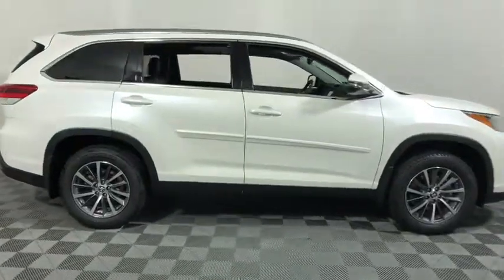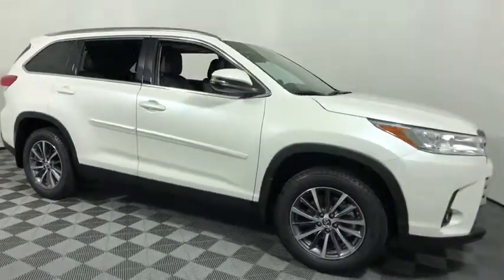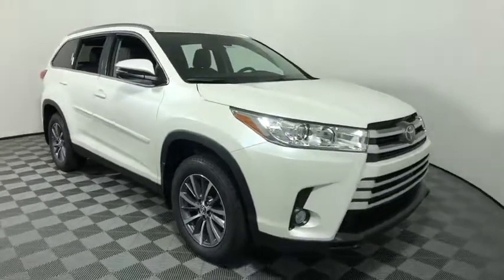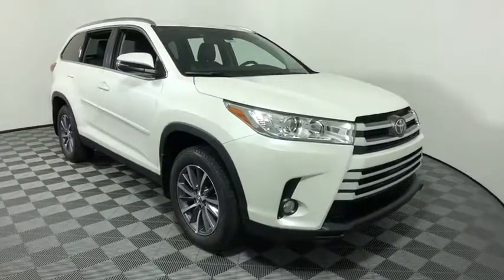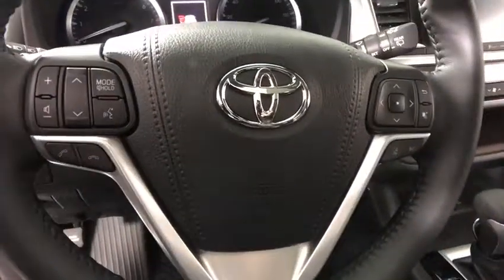2019 Toyota Highlander Easton, Allentown, Bethlehem, Phillipsburg and Stroudsburg PA T49517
Blizzard Pearl New 2019 Toyota Highlander available in Easton, Pennsylvania at Koch Toyota. Servicing the Allentown, Bethlehem, Phillipsburg and Stroudsburg PA area.

Koch Toyota
3816 Hecktown Rd